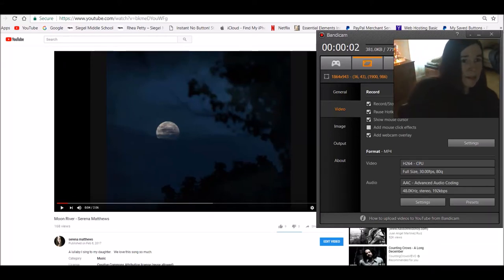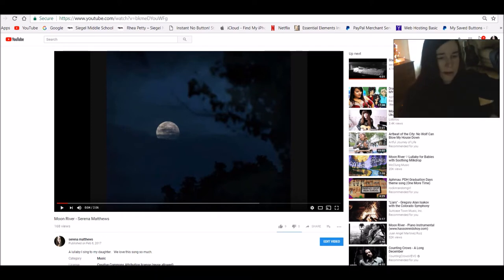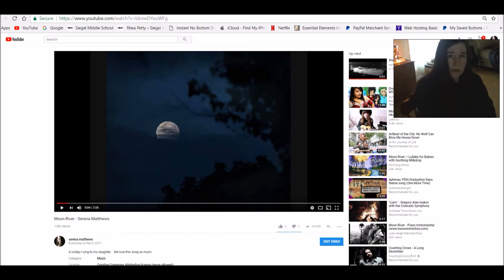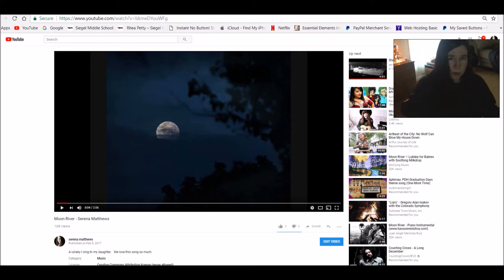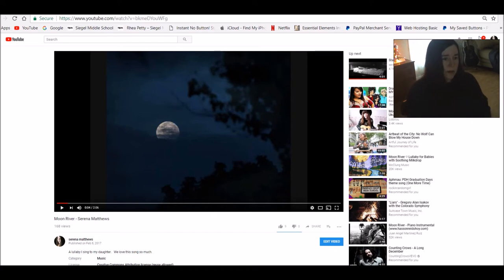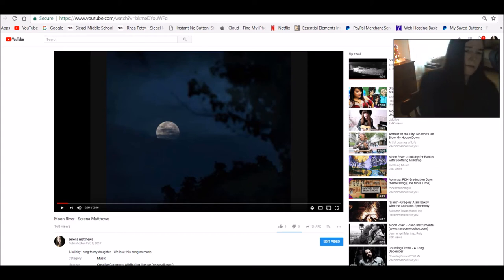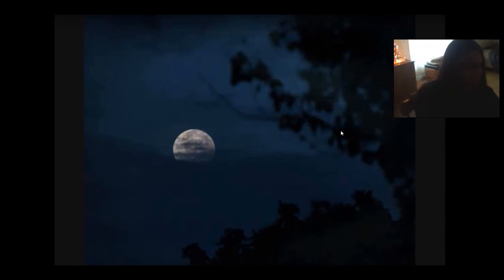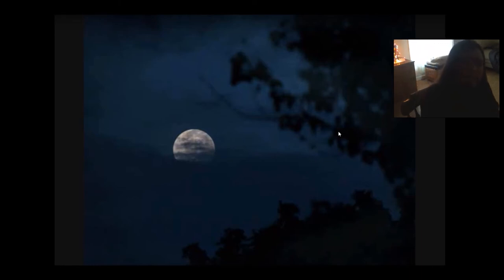Serena Matthews Vlog #1 01-08-2018 Hey there.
My first public video blog. Vlog, as the cool kids say. Be kind. I kinda suck at this. Also.. if you wait till or skip to the end. Here's my first song of 2018. HA. It's at the end. In the form of my tiny little message for you. Thank you for stopping by. :) You can see this much better on a computer than on a phone. I won't always be updating on facebook. Thanks for stopping by!